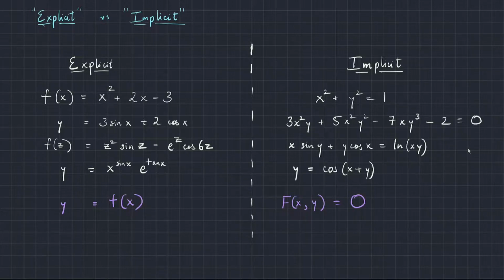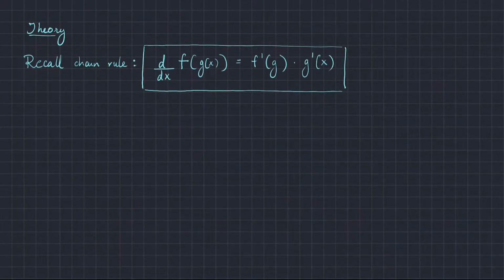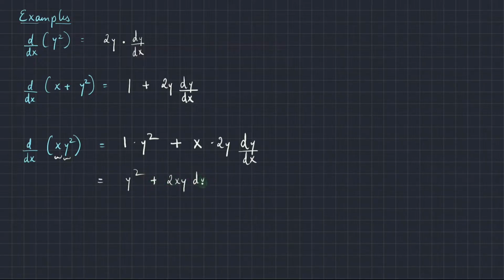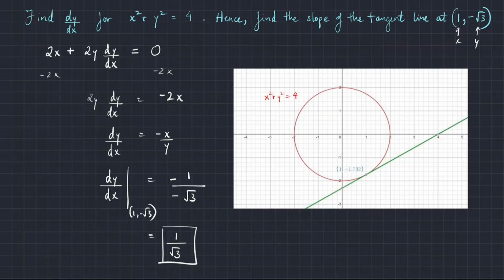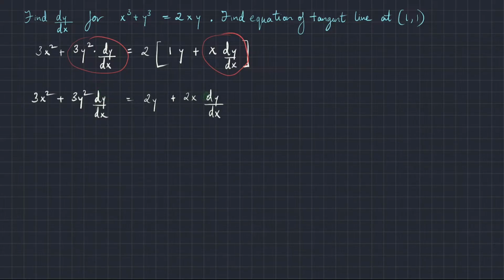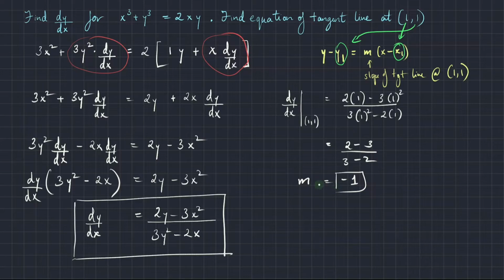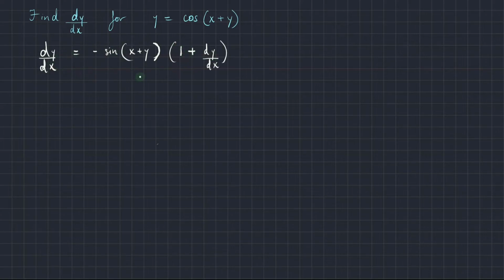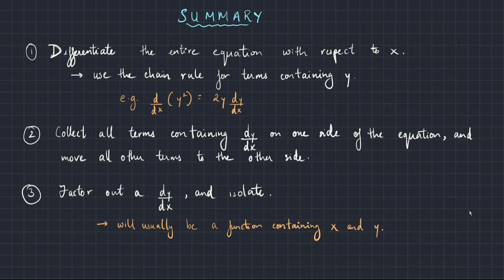Implicit Differentiation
Implicit differentiation is a calculus tool used to find dy/dx when there is a mix of x and y terms on both sides of the equation. This video introduces the technique and explores the graphical interpretation of the derivative and the tangent line.

0:00 Start
0:21 Explicit vs Implicit
2:33 Theory: Chain Rule
5:09 Example 1: Circle
7:41 Example 2: Tangent Line
12:41 Example 3: Chain Rule, Trig
16:05 Summary